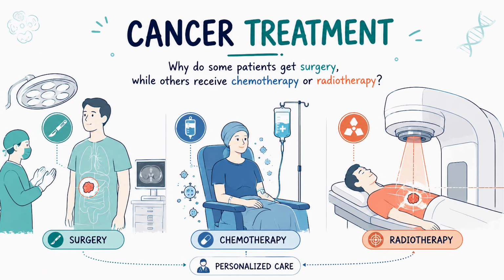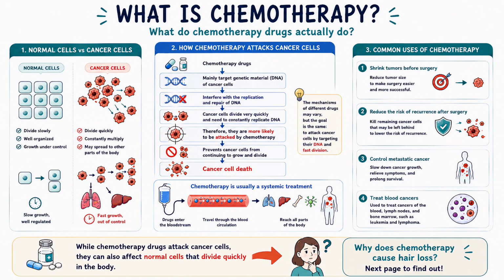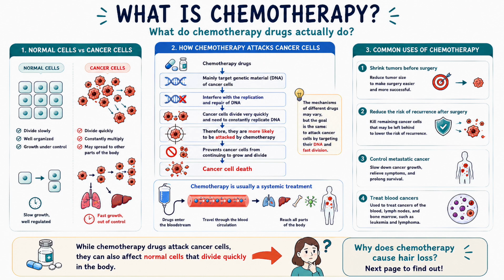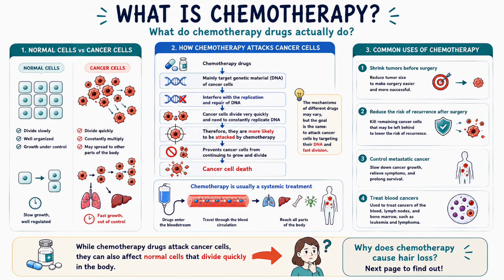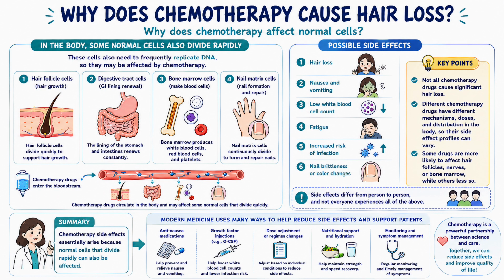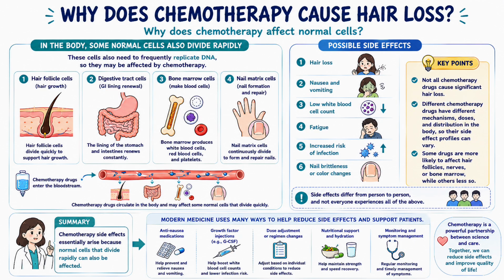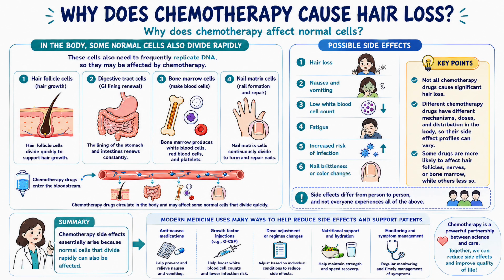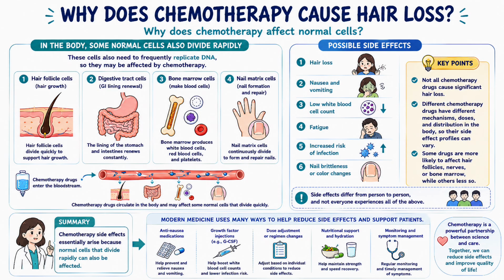Why Does Chemotherapy Cause Hair Loss? | How Chemotherapy Really Works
When most people think about chemotherapy, they think about side effects such as hair loss, nausea, vomiting, fatigue, and low blood cell counts.

But why do these side effects happen?

In this video, we explore the science behind chemotherapy.
0:00 Intro
1:05 What is chemotherapy?
1:20 The difference between normal cells and cancer cells
2:30 How chemotherapy attacks cancer cells
3:00 Common use of chemotherapy
4:30 Why chemotherapy causes side effects

This is Part 2 of our Cancer Treatment Series.

Previous episode:
📍 Cancer Surgery Explained

Next episode:
📍 What Is Radiotherapy?